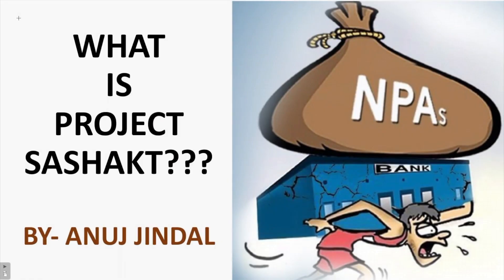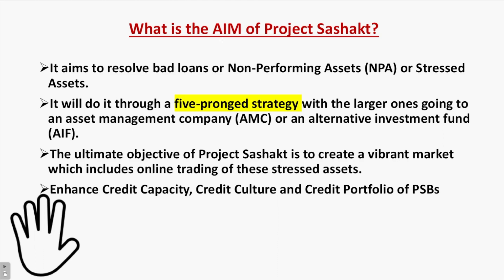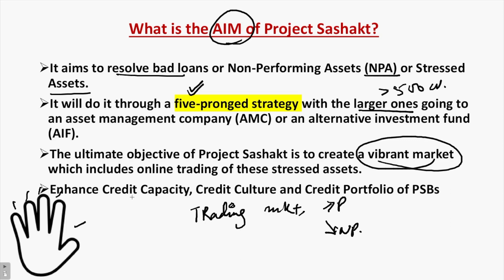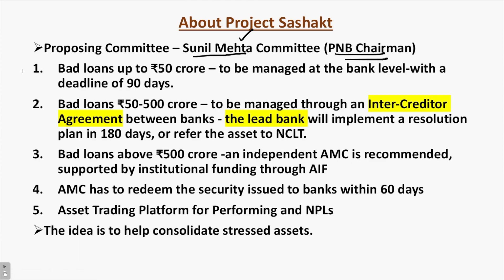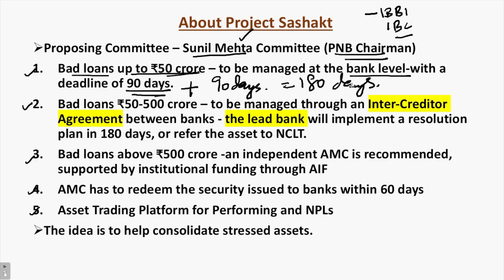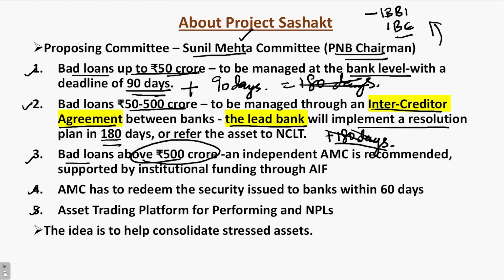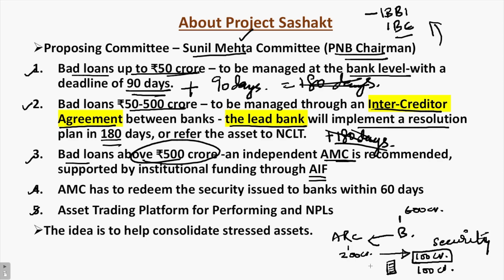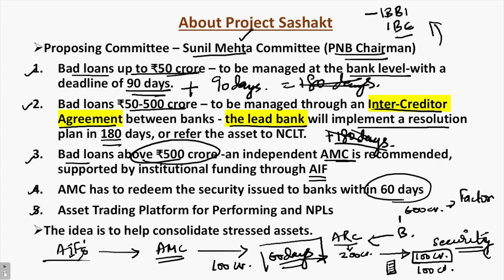NPA in Banks | What is "PROJECT SASHAKT"?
This video talks in detail about "Project Sashakt" launched by the Government of India and How it will tackle the issue of NPA.

►►Free Course.